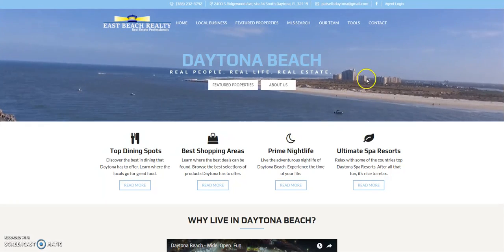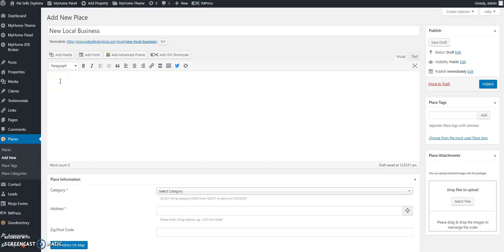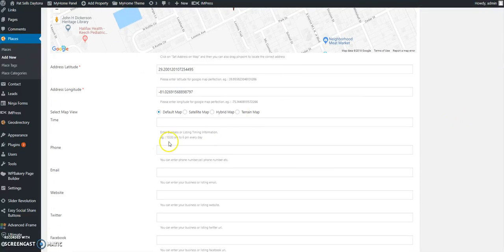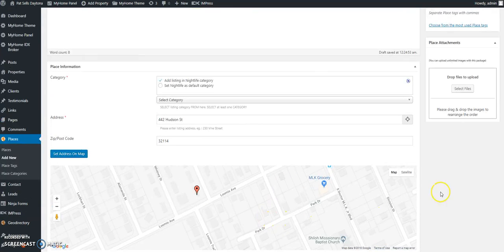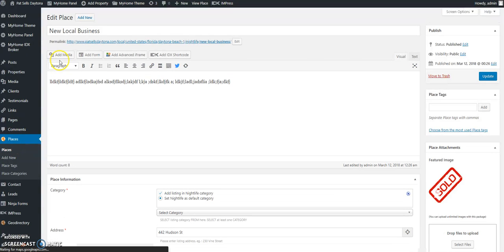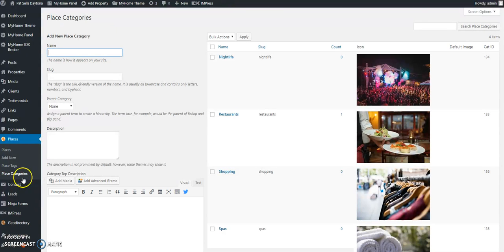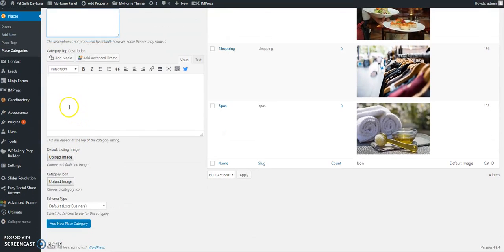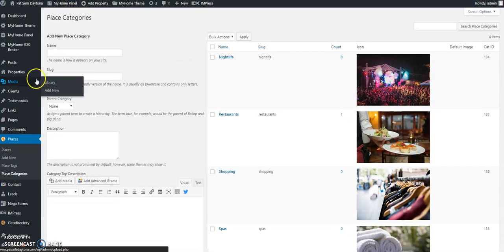ad share space backend